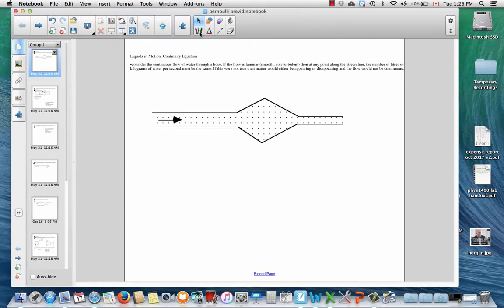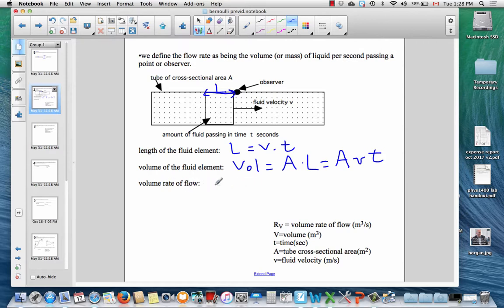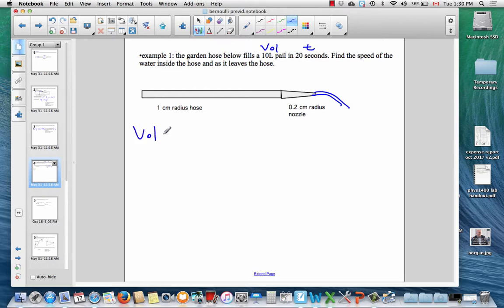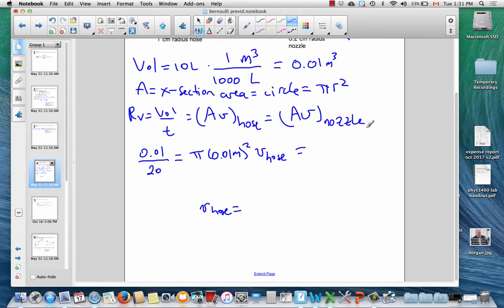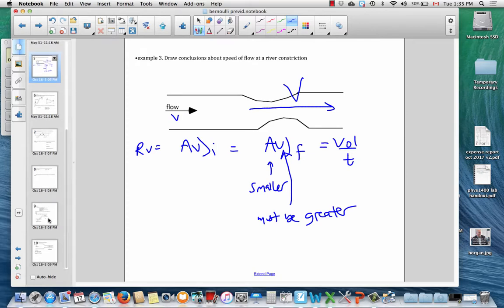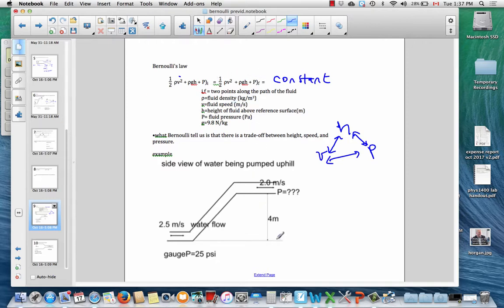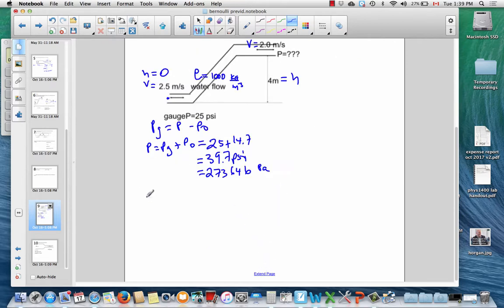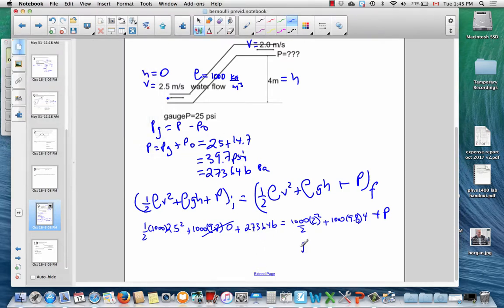PHYS 1401 fluid dyn